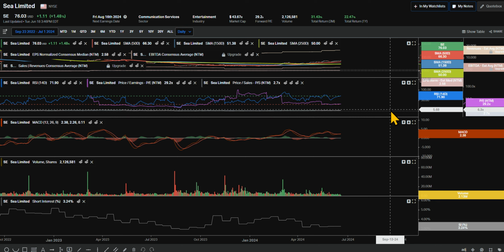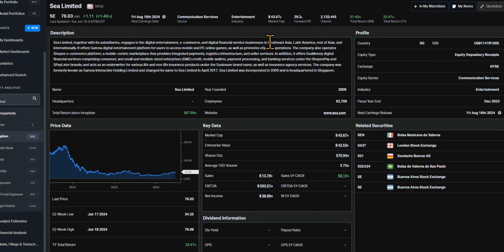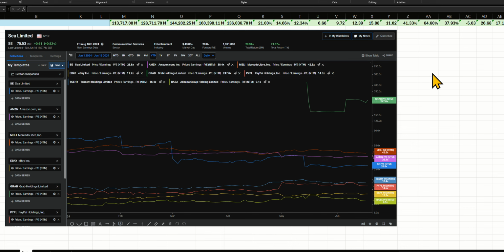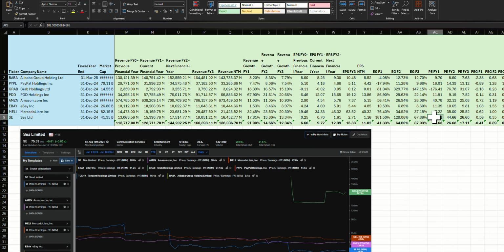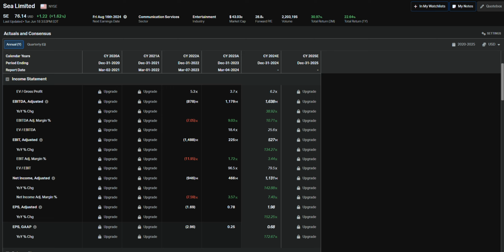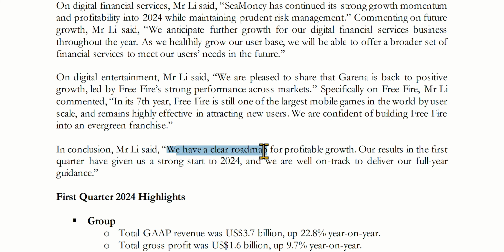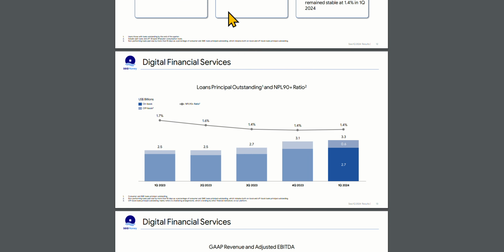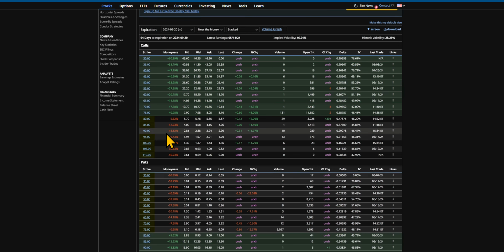043 Trade Idea | Long SE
The information served in this channel is provided on a general basis for educational purposes only, and is not to be relied on as investment, legal, tax or other advice as it does not take into account the investment objectives, financial situation or particular needs of any specific investor.

Investing entails significant risk. Past performance is not indicative of future results. No guarantee of any specific outcome or profit may be gained from the use of the information. You need to be aware that there is a real risk of loss in following any strategy or investment idea.

Strategies or investments discussed on this channel may fluctuate in price or value or even go to zero. You must conduct your own due diligence and make an independent decision in regard to strategies or investments mentioned on pyinvesting.com, including analyzing charts related to the security as well as all public filings of the issuer of any security mentioned.

You must always conduct your own due diligence and always seek advice from your own financial adviser. This channel is an educational publication, and the publishers are not registered as financial advisers.